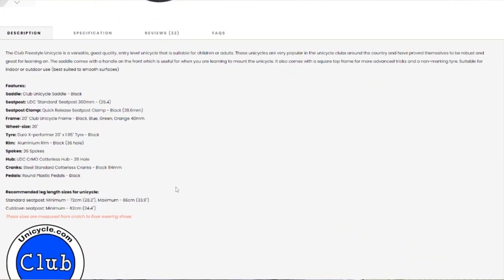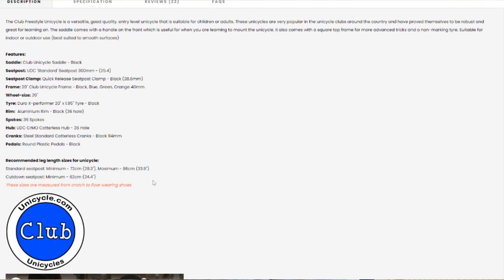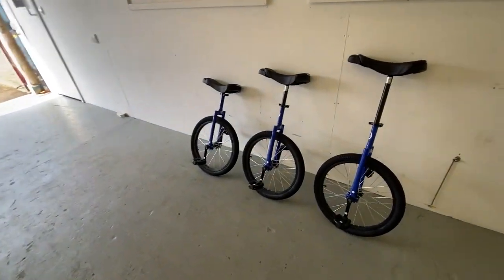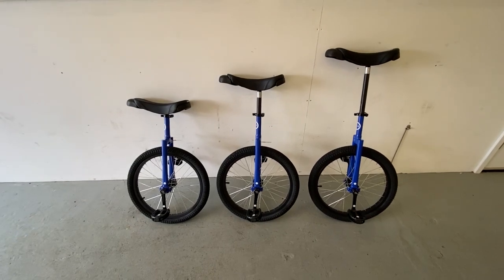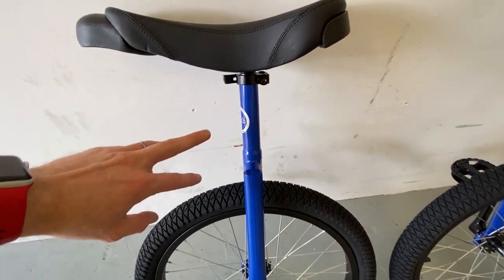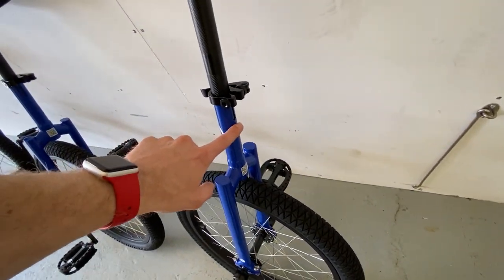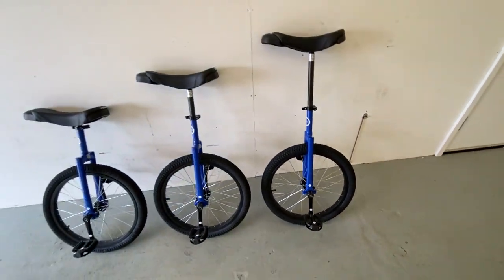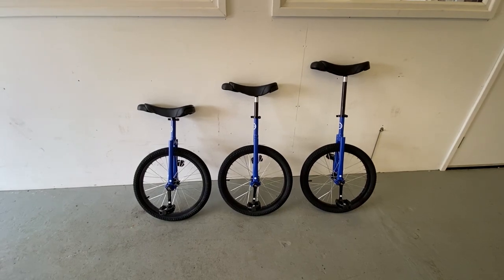Will I Fit On This Unicycle? Leg Lengths For Unicycles (How To)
In this video we go over the leg length charts on our website, and what this means in the real world. Plus, an explanation on measuring your own leg length.